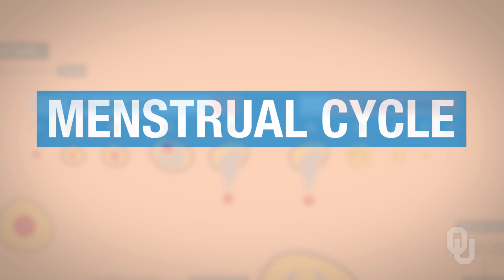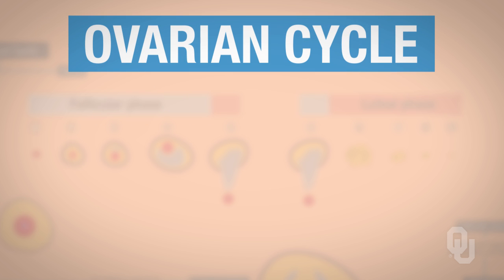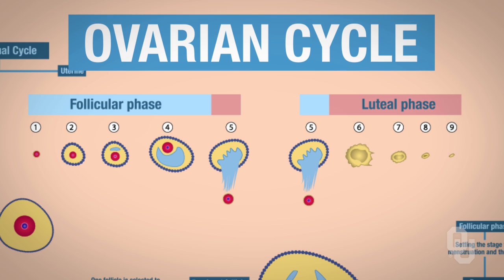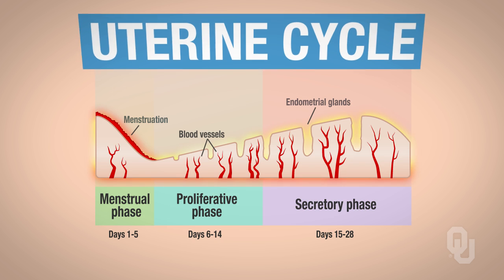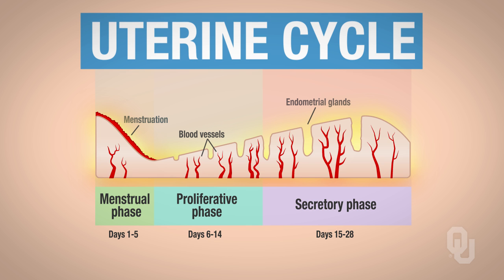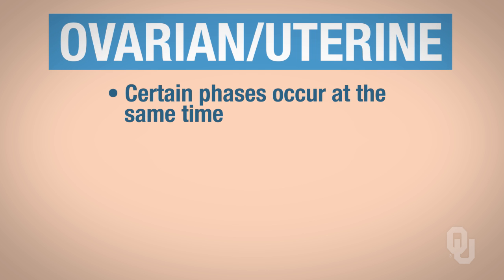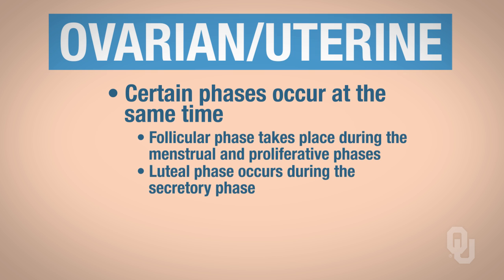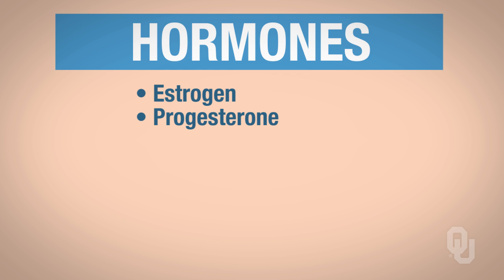Human Physiology - Reproduction: Overview of the Menstrual Cycle